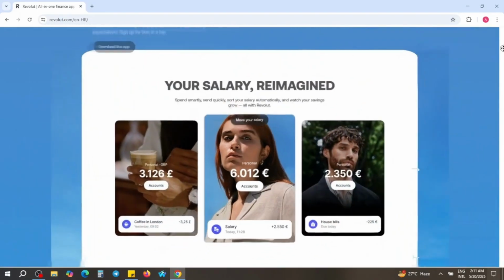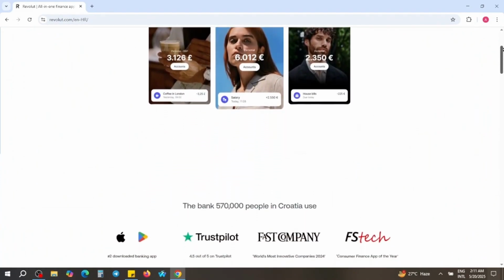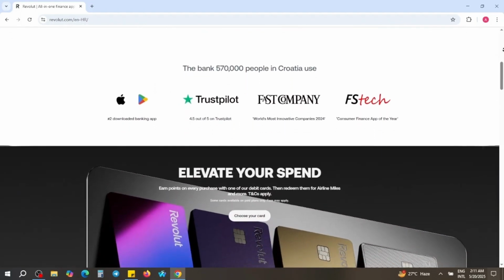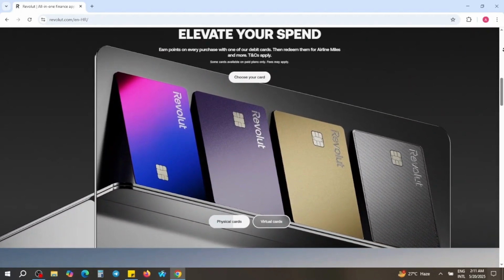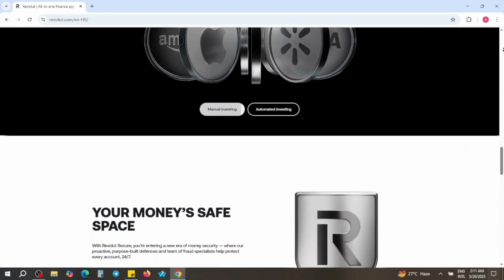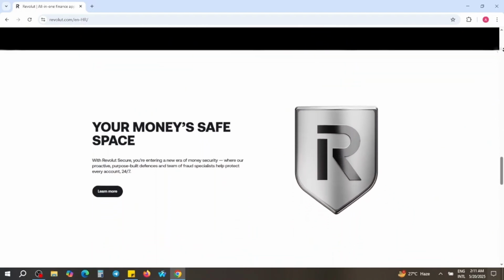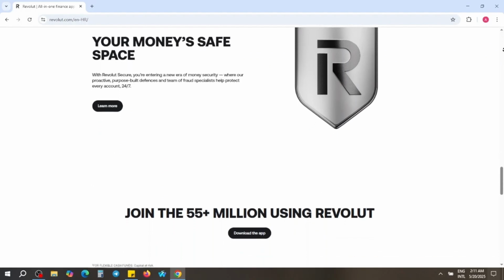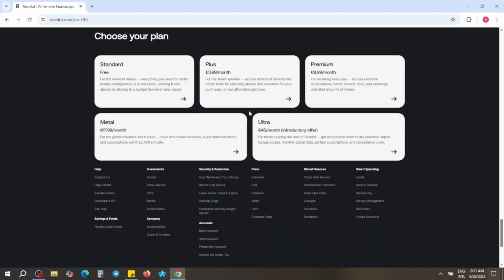HOW TO GET TINDER GOLD WITH REVOLUT 2026!(FULL GUIDE)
This full guide walks you through how to get Tinder Gold using Revolut in 2026, step by step and entirely on screen. Paying for Tinder Gold with a Revolut card is popular because it lets you control exactly which card the subscription hits and makes it easy to cancel or block future charges, but the setup catches people out if the card is not prepared correctly before you reach the payment screen.

I show you how to prepare your Revolut card so the Tinder payment goes through first time, including making sure the card is enabled for online and subscription payments, that you have enough balance in the right currency, and that any security toggles are not silently blocking the transaction. I also cover what to do when the payment is declined, why currency conversion can change the price you actually pay, and how using a virtual disposable card affects a recurring subscription like Tinder Gold. That last point matters more than most people realise, because a disposable card can break the renewal even when the first payment succeeds.

Nothing here involves third party payment sites or anything that asks for your Tinder password. If this guide got your subscription sorted, subscribe for more Revolut and payment tutorials in 2026, and drop a comment if you hit a declined payment so I can point you at the fix.